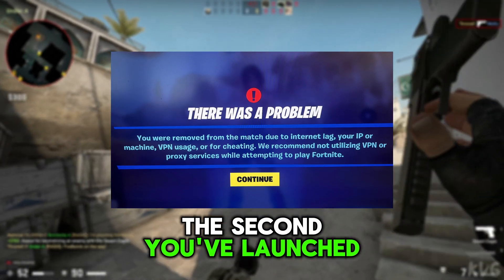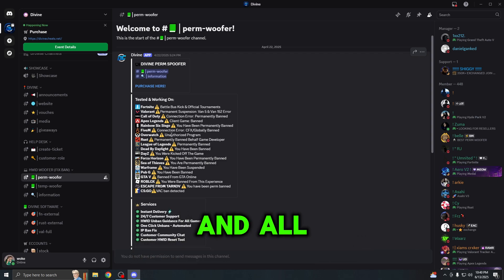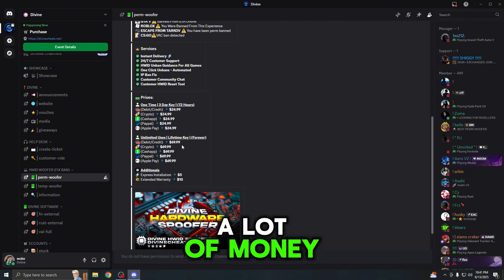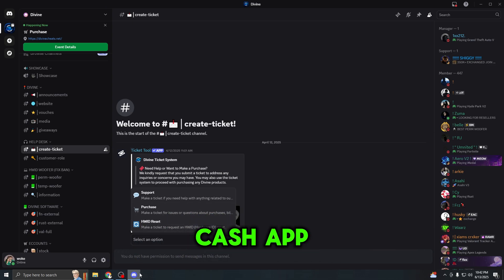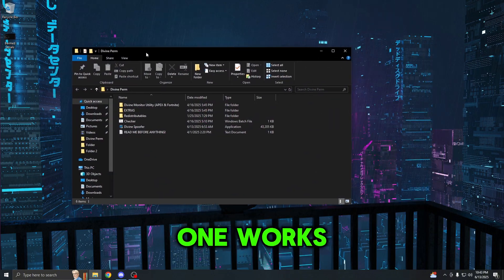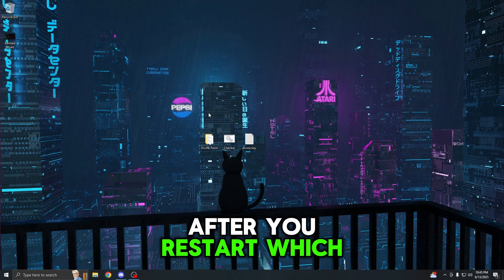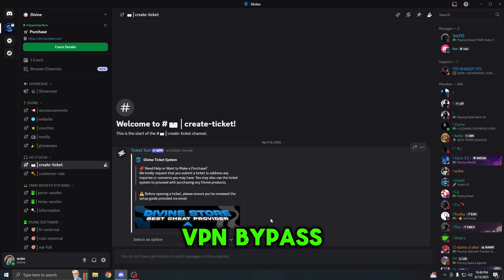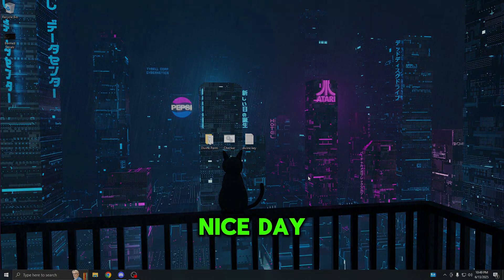Best HWID Spoofer Guide 2025 - Bypass Ban & Spoof Hardware ID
GET UNBANNED TODAY WITH DIVINE!

Video chapters
00:00 - Best HWID spoofer for all games
00:10 - Why should you pick Divine?
01:09 - How to purchase Divine?
02:14 - Spoofer process Instructions
05:05 - Vouches Overview
06:20 - Outro

Tags (Ignore)

hwid spoofer python
permanent hwid changer
pc hardware spoofer
qc hwid spoofer
hwid spoofer